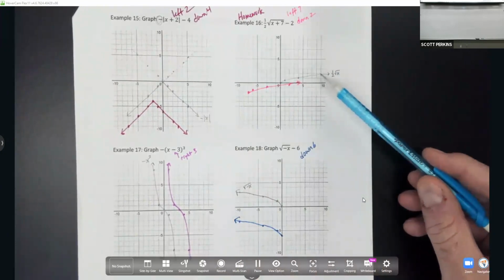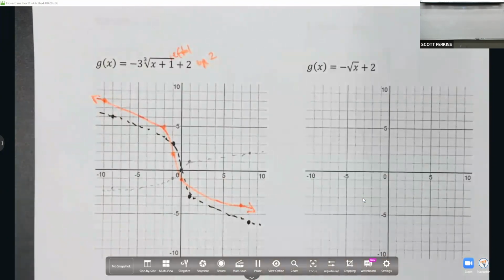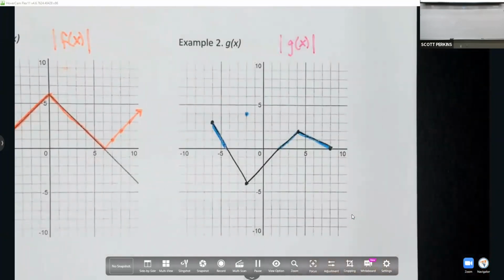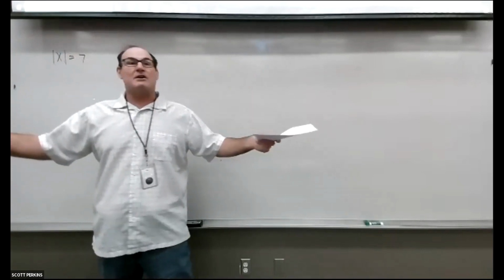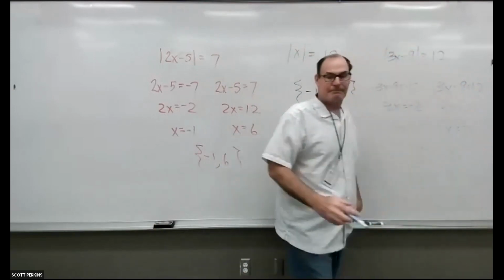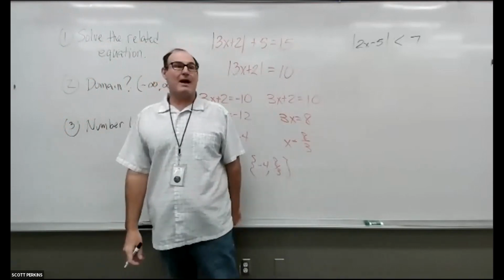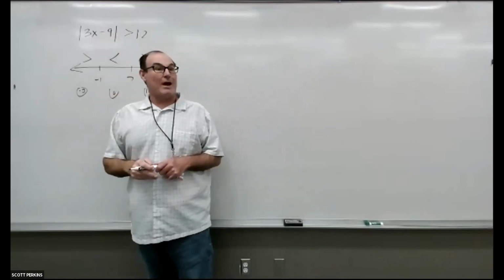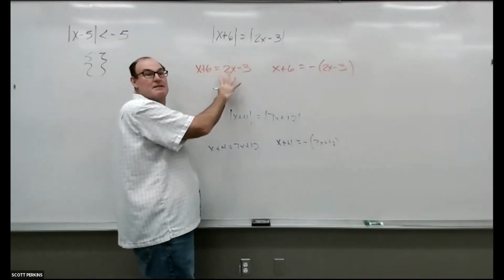Section 2 4 Absolute Value Functions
This video looks at how graphs of functions are impacted by taking the absolute value and then proceeds to a technique to solve absolute value equations and inequalities.